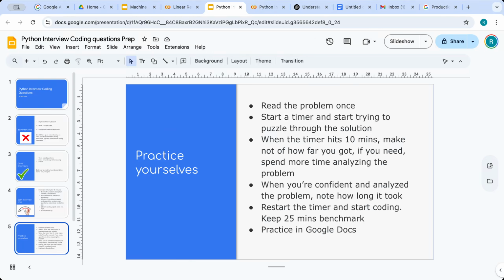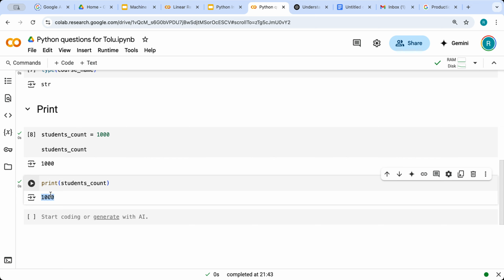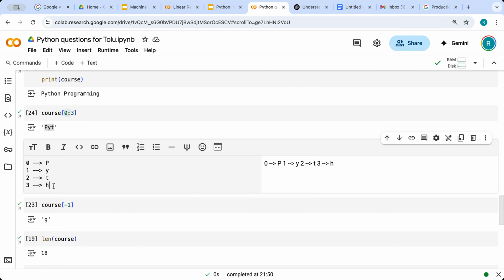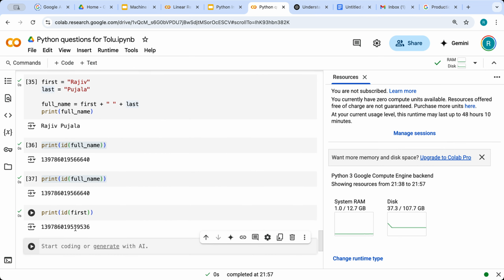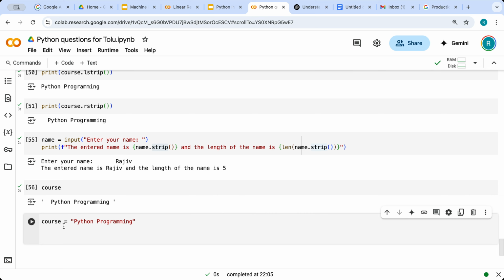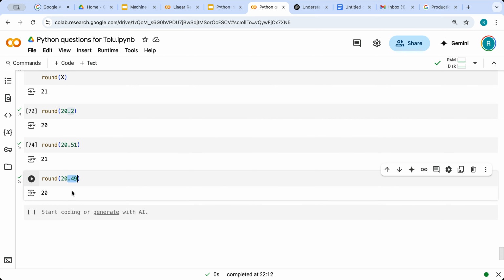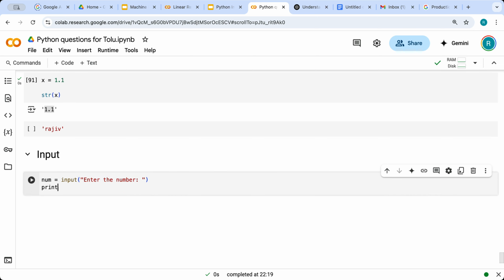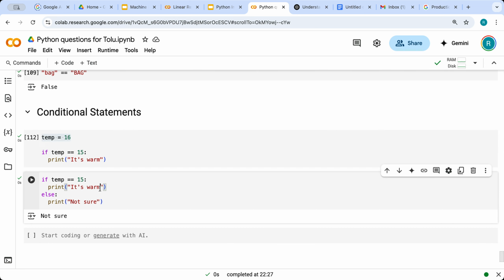1. Python Basics Part 1